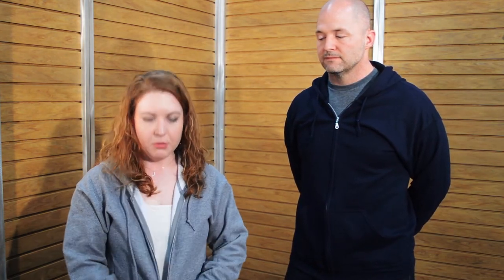Full Zip Hoodie - WorkPlacePro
Wondering how that hoodie you've been wanting is going to fit? Check out Kathleen and Josh showing you some of their favorite features & how it fits them in this segment featuring our Gildan Full Zip Hoodie.